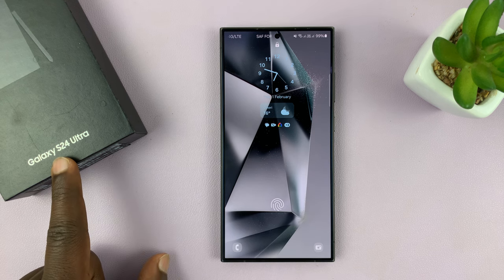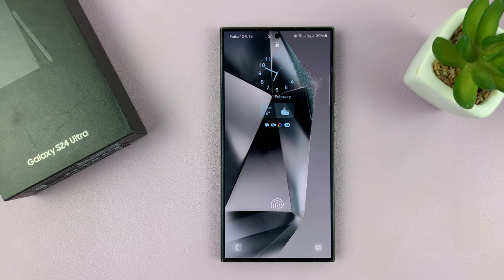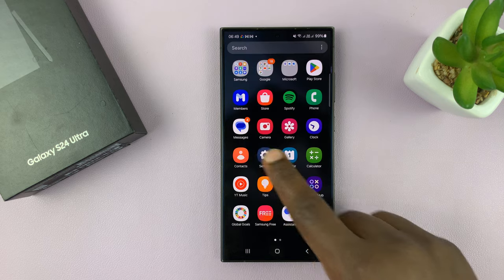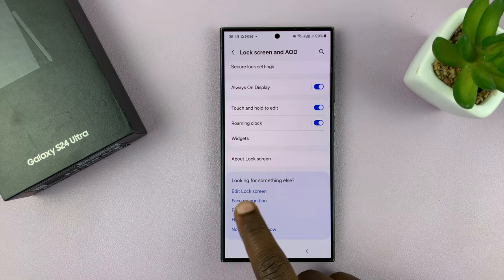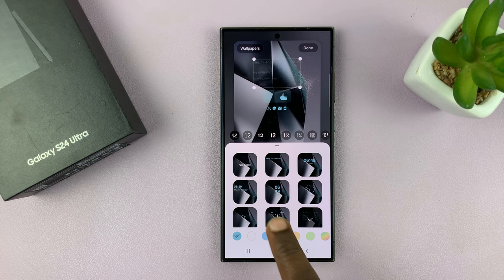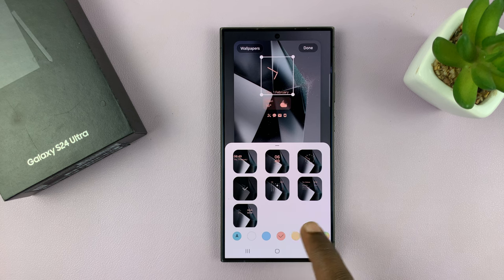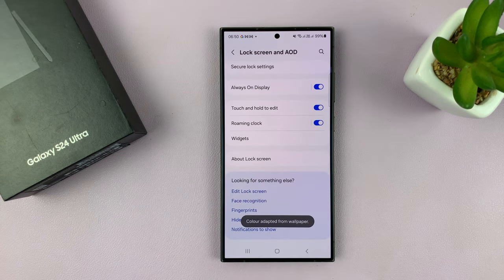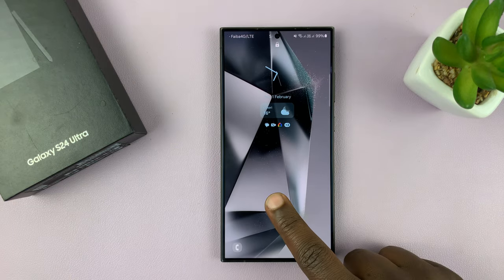Samsung Galaxy S24/ S24 Ultra - How To Change Lock Screen Clock Style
Learn How To Change Lock Screen Clock Style On Samsung Galaxy S24 S24+ & S24 Ultra.

Welcome to our step-by-step guide on how to customize the lock screen clock style on your Samsung Galaxy S24, S24+, and S24 Ultra. Watch as we walk you through the simple process of giving your device a personalized touch.

Unleash your creativity by picking a clock style that complements your personality. From digital to analog, there's a design for every taste.

How To Change Lock Screen Clock Style On Samsung Galaxy S24 S24+ & S24 Ultra

1. Long press on the lock screen to enter into the Lock Screen editor. Then tap on the current clock style..

2. Choose select the style, color and font you would like to use. Tap on Done to save the changes. Now when you look at your lock screen you should see your weather widget.

Cell Phone Tripod Adapter